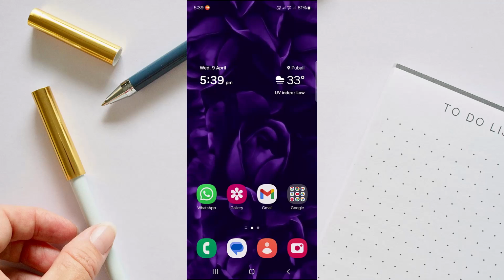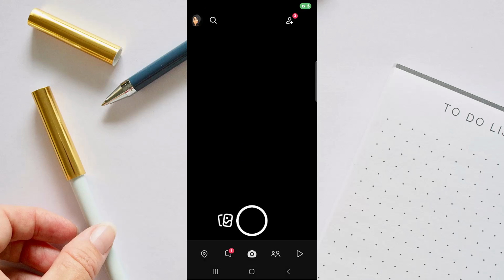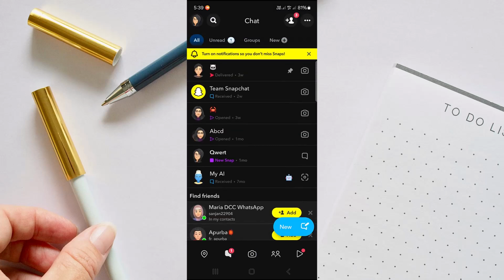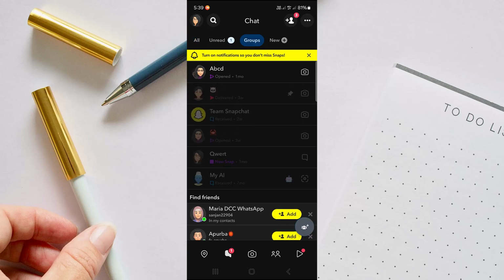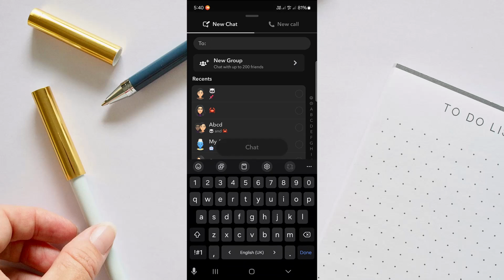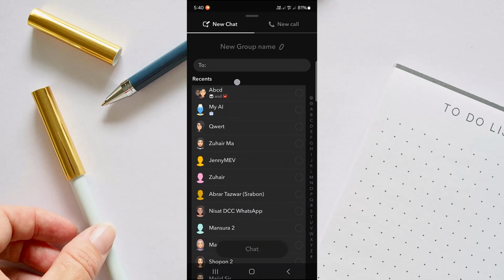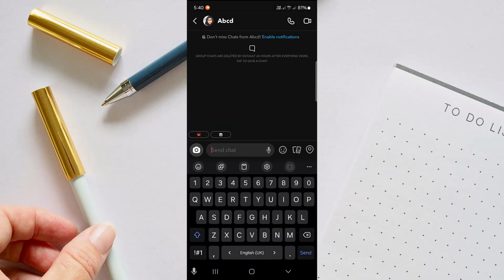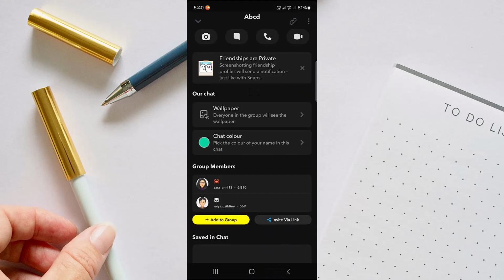How To Create A Snapchat Group Chat 2025 - Full Guide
Learn how to create a Snapchat group chat 2025 with this full step-by-step guide!
This is a step-by-step tutorial on how to make a group chat on snapchat  full guide on this.
Watch the video until the end to find out how to make group chat on snapchat